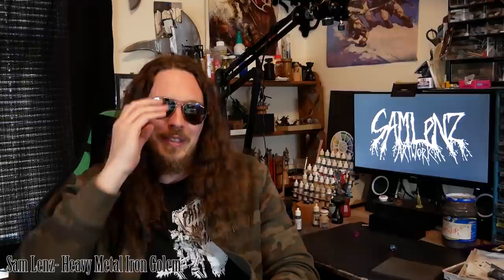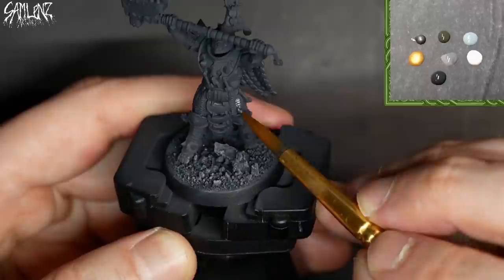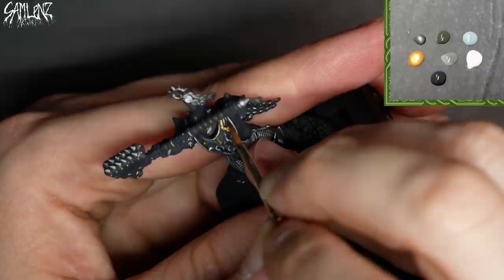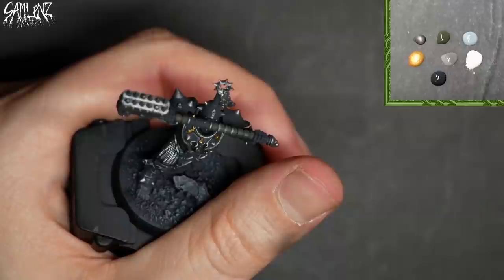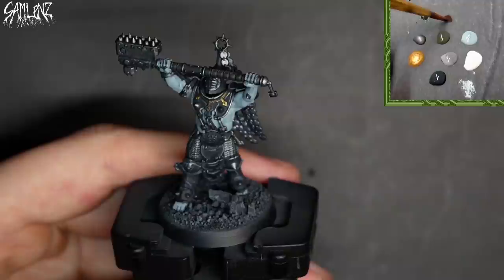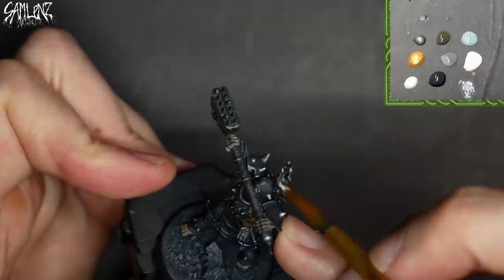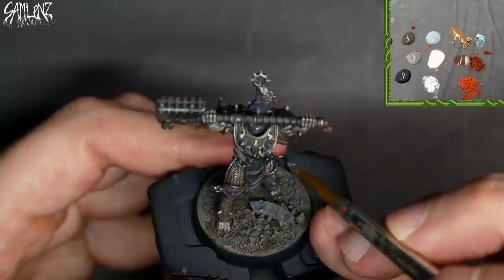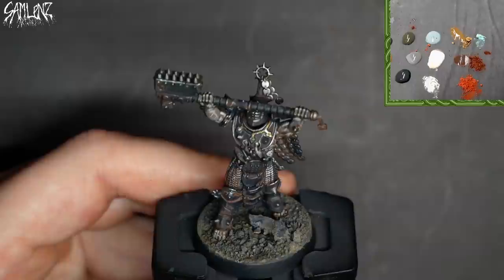Warcry: Iron Golems Complete Process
We create war! This week we're looking at the other side of the battle line and painting the Iron Golems. Another fun recipe which emphasizes speed and coolness, also, weathering powder. This video is a little longer that last week because I wanted to talk about and demonstrate why I don't use any adhesives on my weathering powder, so stick around to the end, there's a little bonus. Move over Cube of Learning, it's time for Broch Bannor to take the stage (That will make more sense later).